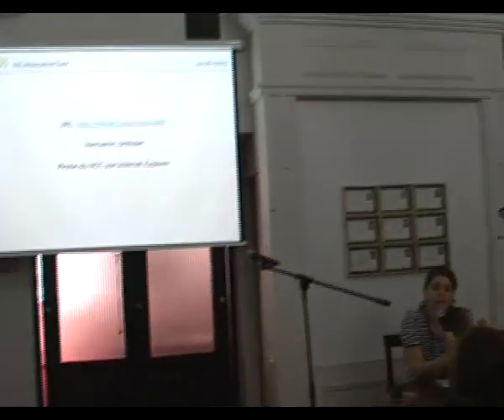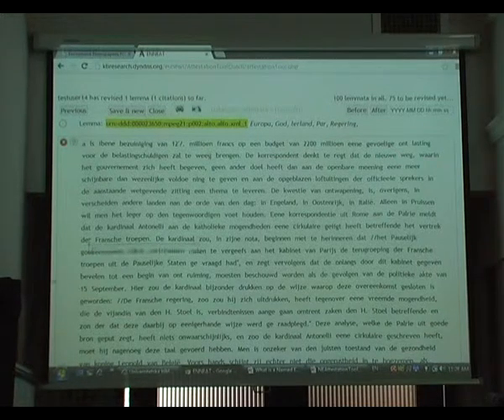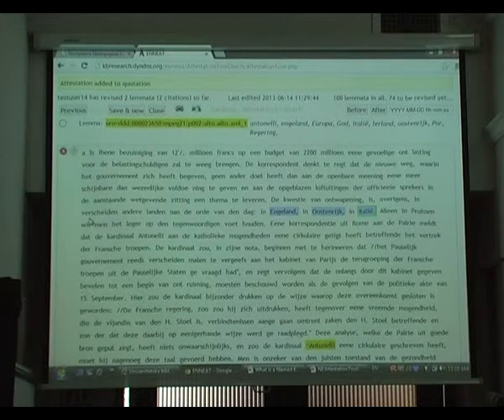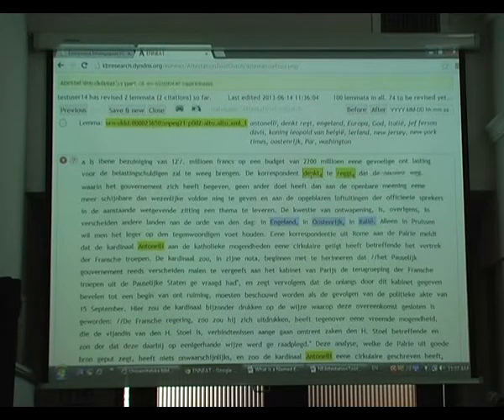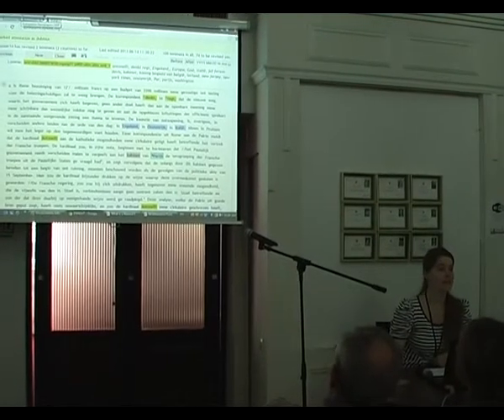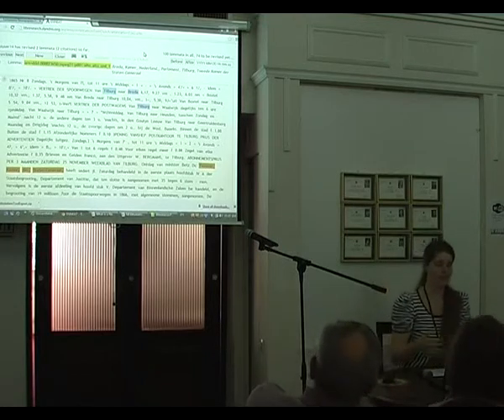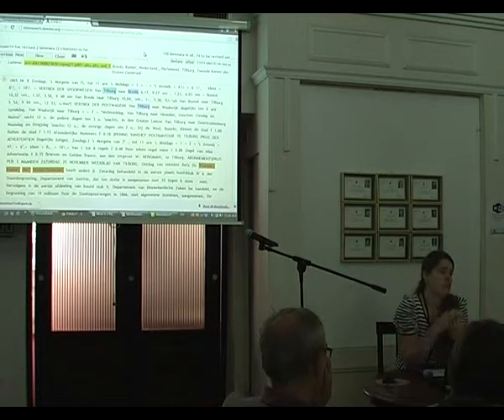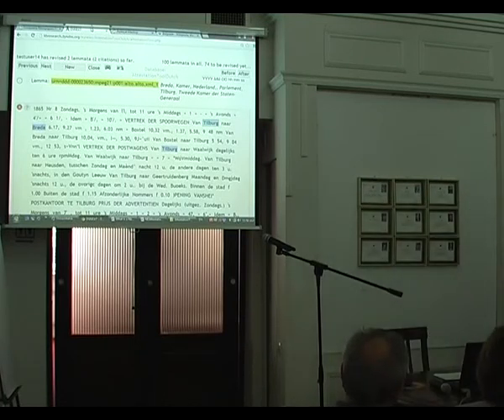Europeana Newspapers - Lotte Wilms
Hands on session:NER tagging

snimak/recording: Mirjana Nešić